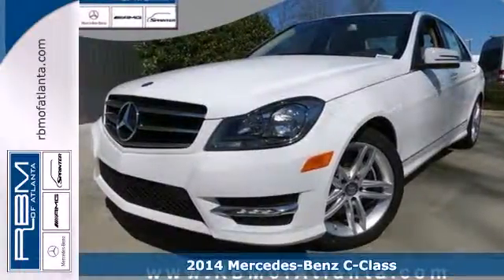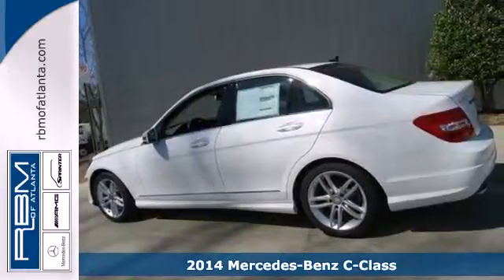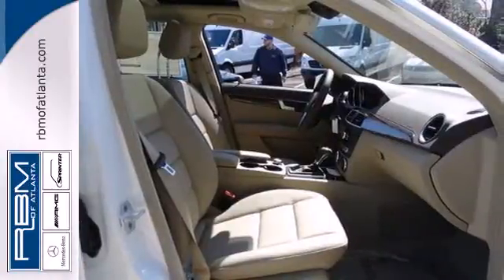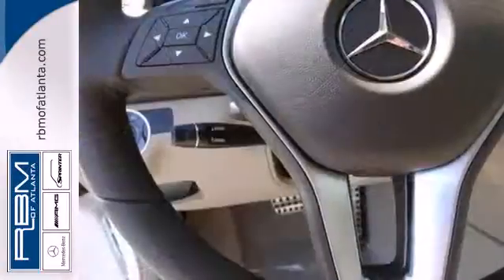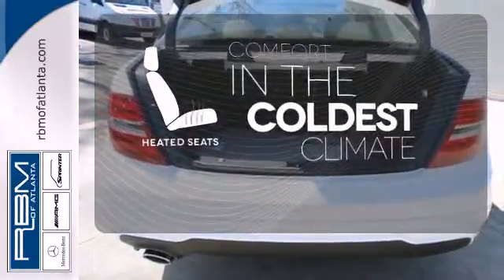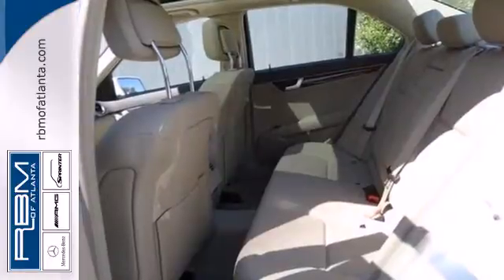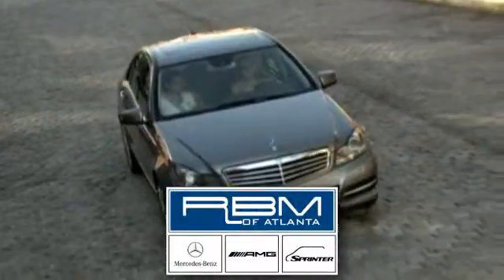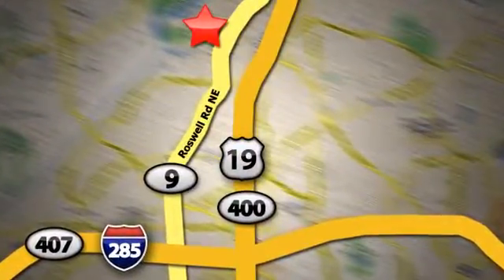2014 Mercedes-Benz C-Class Atlanta GA Marietta, GA M28604 - SOLD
Year: 2014
Make: Mercedes-Benz
Model: C-Class
Trim: C250 Sport
Engine: 4 Cyl. 1.8 L
Transmission: Automatic
Color: Polar White
Interior: Almond/Beige
Stock #: M28604
The 2014 Mercedes-Benz C-Class is a breathtaking example of automotive engineering excellence. With striking aerodynamic curves, and a refined yet athletic look, it demands to be noticed. Offered in Sedan or Coupe form, each has a variety of trim options. Depending on the model and trim you select, there is an assortment of engines available that range from a 1.8-Liter, 201 Horsepower, Turbocharged inline-4, to the mid range 3.5-Liter, Direct Injection V-6 with 302 Horsepower, all the way up to the 451 Horsepower, 6.3-liter Handcrafted AMG V-8. In addition, the C63 AMG receives a new Edition 507 package that increases output to 507 Horsepower for 2014. Seven-speed automatic transmissions with manual-shift mode come paired with all models. Drivetrain options, also dependent on trim and model selected, consist of Rear-wheel drive or 4MATIC all-wheel drive. Standard on all models, are dual-zone climate control, a 5.8-inch color screen with center controller, AM/FM/HD Radio, CD player, auxiliary/USB inputs, 8-way power front seats, rain-sensing wipers, a power sunroof, and Mbrace2 telematics. Plus for 2014, split-folding rear seats are also standard. The Coupe offers precision driving with paddle shifters, and a view of the heavens for all with the breathtaking panorama roof. Available package options are offered for the C-Class as well. The Premium Package has heated front seats, a 14-way power driver seat, and a harman/kardon surround-sound system. The Multimedia Package comes with a rear view camera, COMAND navigation system with 7-inch color screen, and voice control for na

Address:
7640 Roswell Rd